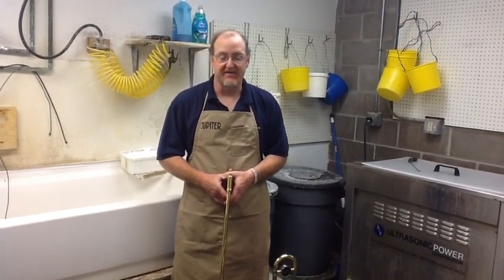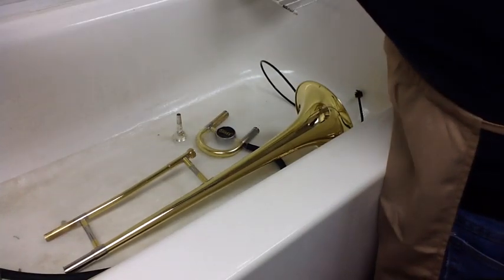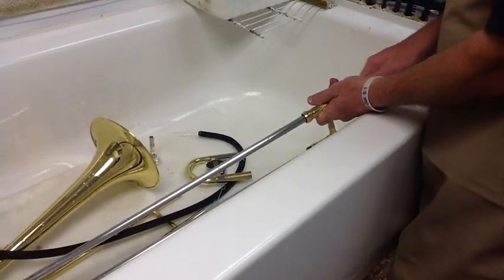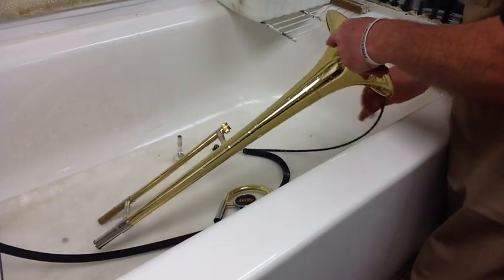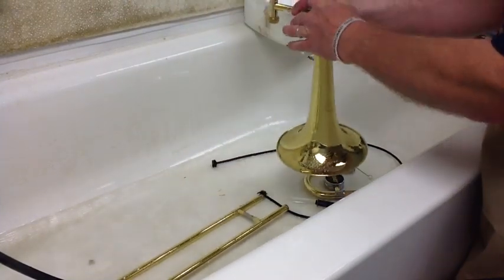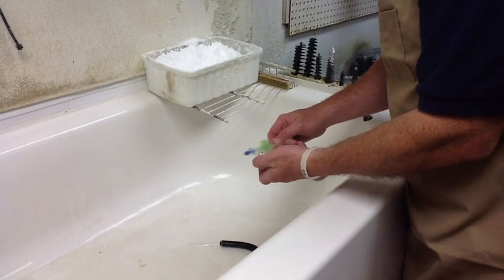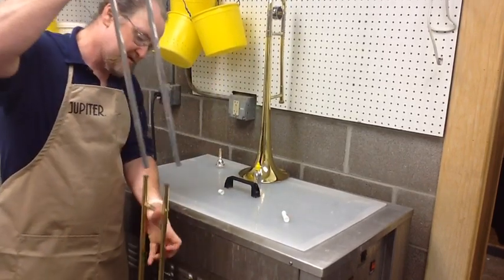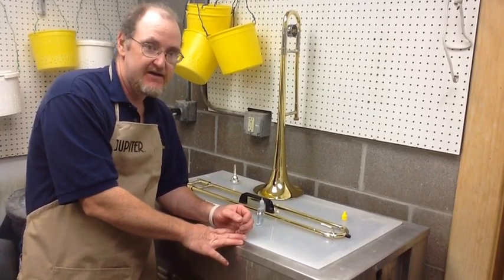Give Your Trombone A Bath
Mark shows the correct way to give your trombone a bath.